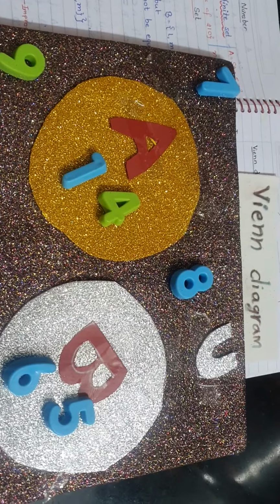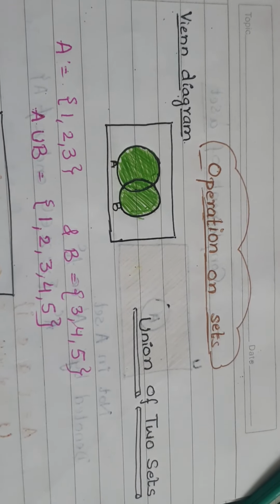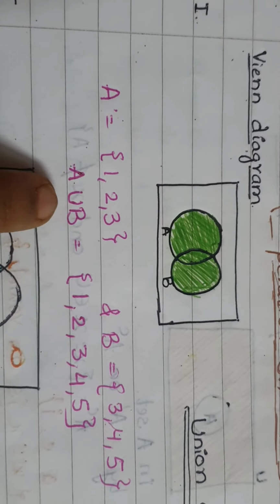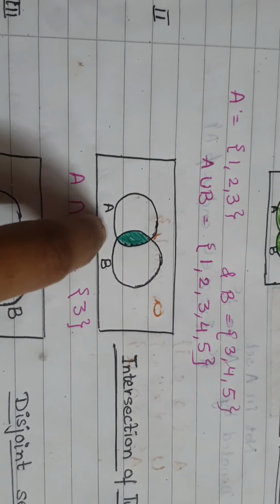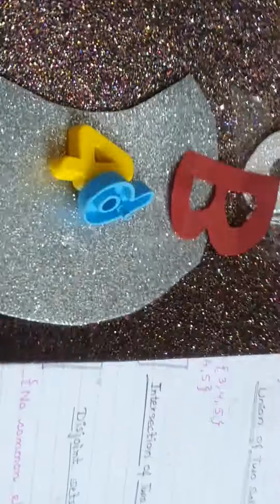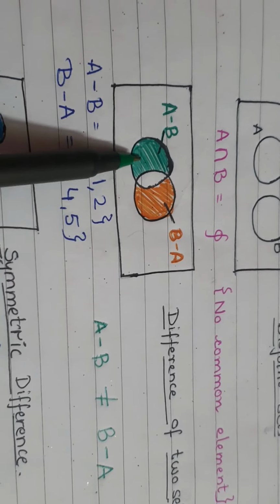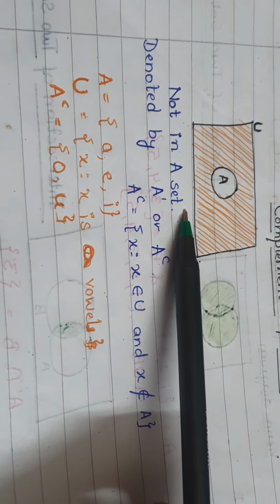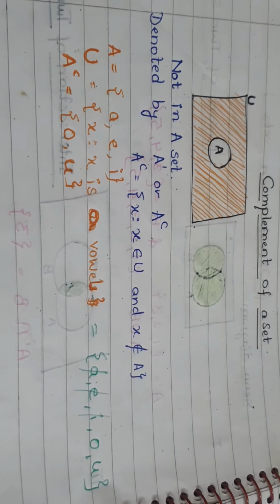dsssb#ctet#kvs#maths#discrete mathematics#operations on sets#class 9th maths.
operations on set(union, intersection, disjoint, difference , symmetric difference and complement of a set.